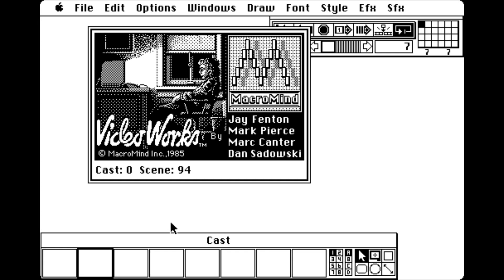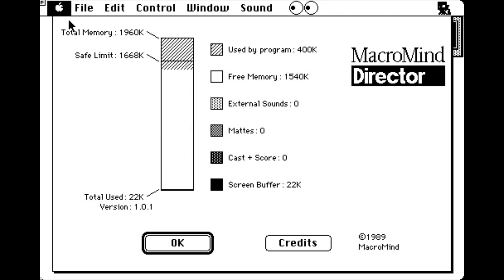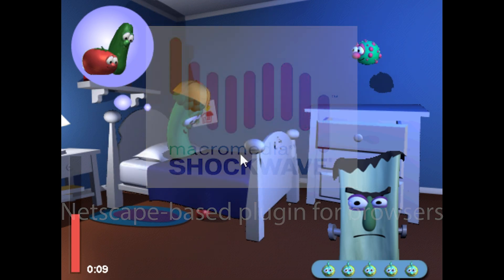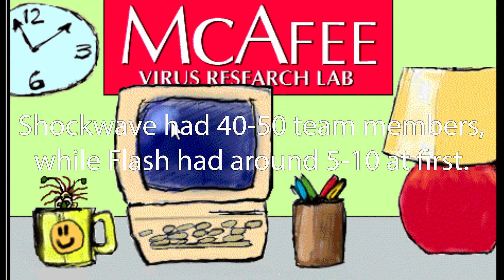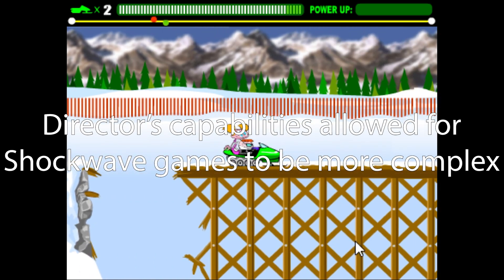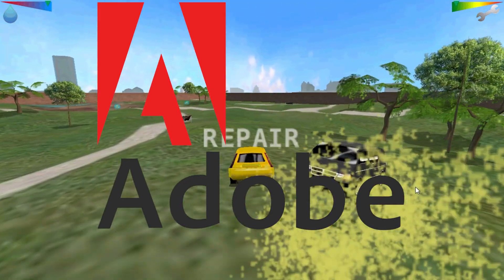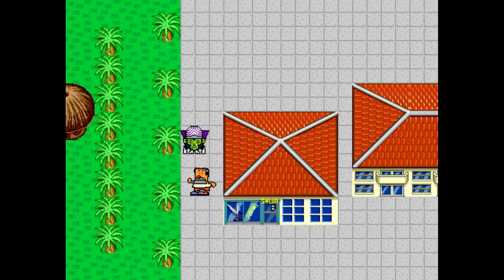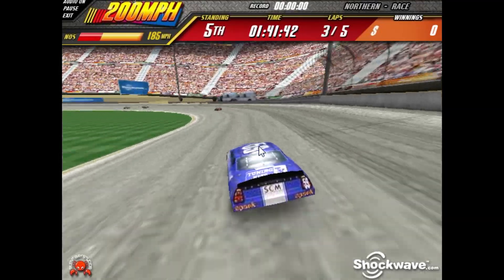Shockwave - The Other Major Web Plugin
The 2000s web was mostly dominated by Macromedia/Adobe's Flash plugin, but in the portfolio of these companies laid another web technology: Shockwave.

Featuring enhanced 3D capabilities for its time and other cool stuff, it was another mainstay of the web at the time. But why did it get overshadowed by Flash? Find out in this video!